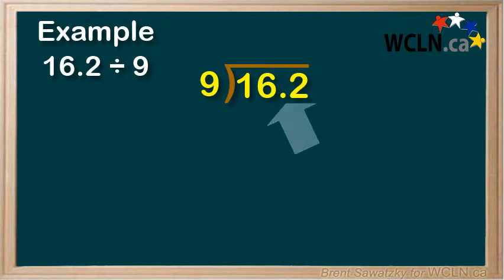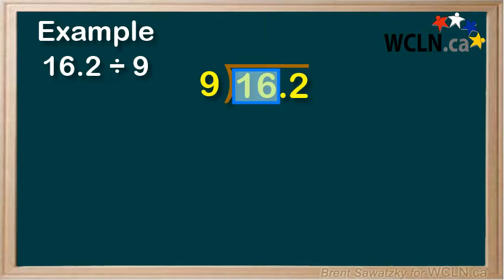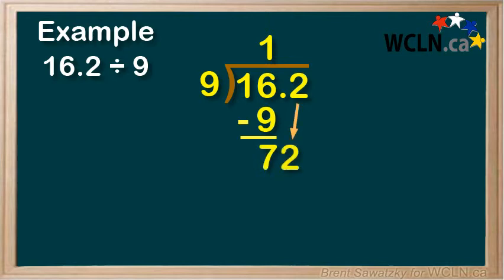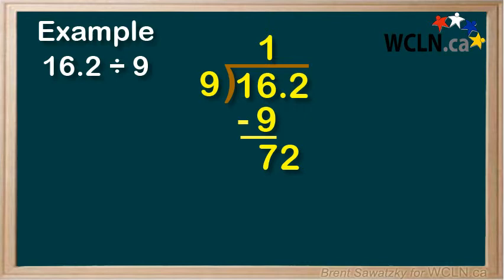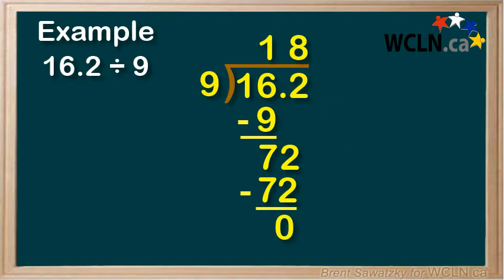WCLN - Math - Long Division Involving Decimals 2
In this video, we look at the long division of decimal numbers using an example.